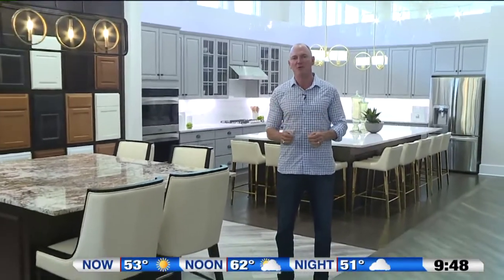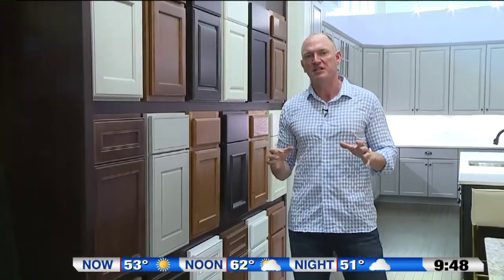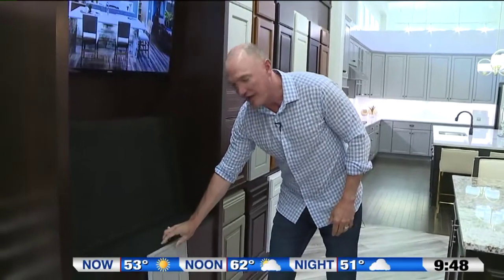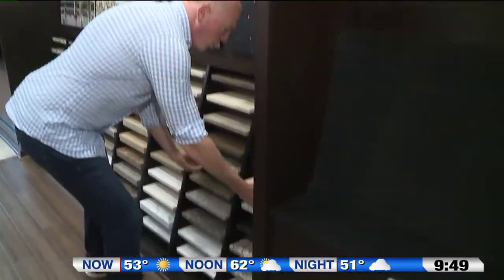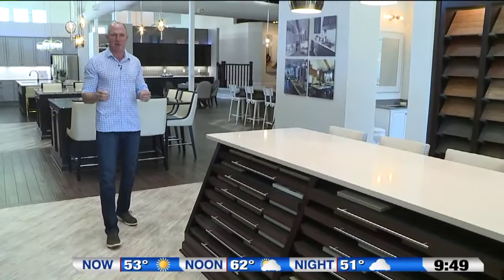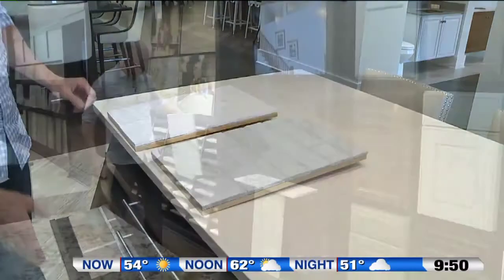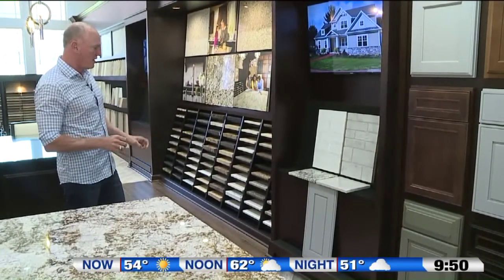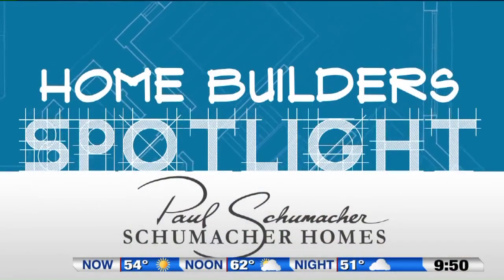FOX 8 News Spotlight: Creating Your Dream Kitchen with Schumacher Homes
Your kitchen isn't just about preparing food; in many homes, it's the main hub of the household serving several functions. In this FOX 8 News Home Builders Spotlight segment, Paul Schumacher offers expert tips on selecting a layout and materials for your custom kitchen.

Schumacher Homes, based in Canton, Ohio, is America’s largest custom homebuilder, with operations in 26 locations in 12 states across the country. The National Housing Quality award winning company has built over 20,000 homes, customized to fit each family’s lifestyle, since its founding by Paul Schumacher in 1992. Schumacher Homes takes each customer’s inspiration and gives it a home. Each Schumacher Homes location includes a one-stop shopping design studio and model homes displaying the latest in architectural and product trends.